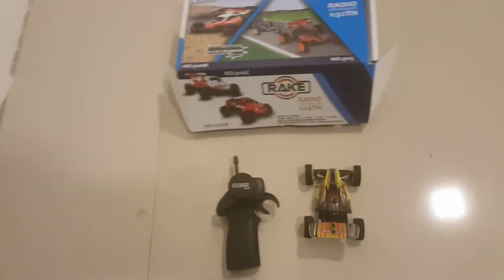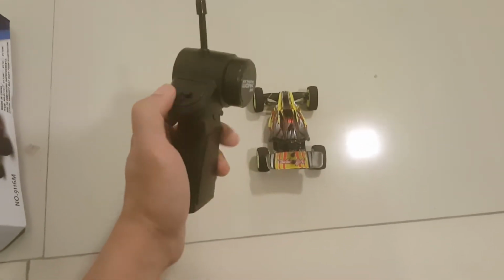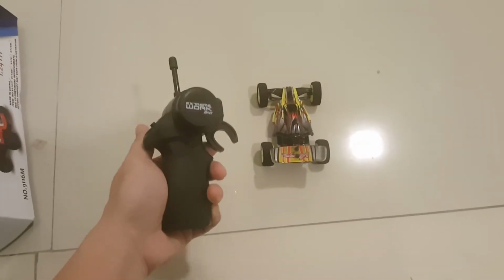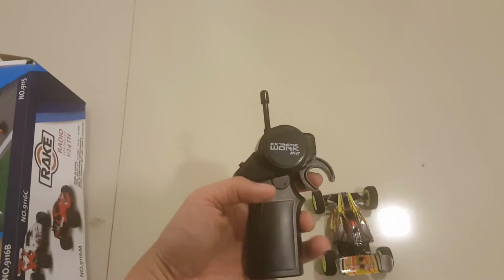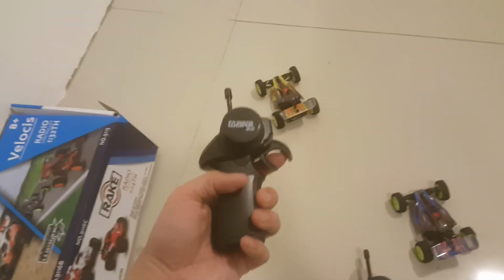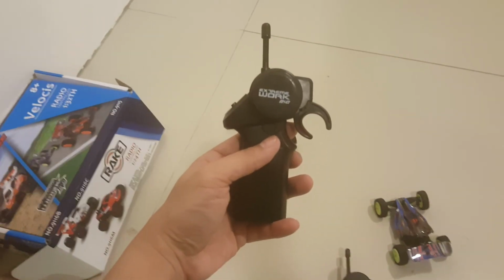Velocis 1/32 4G Racing Car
Banggood purchases